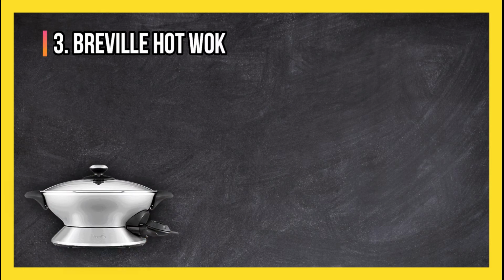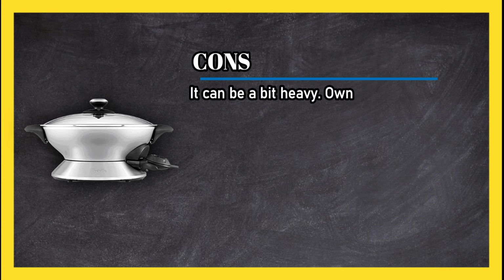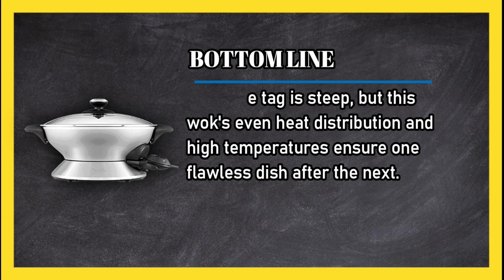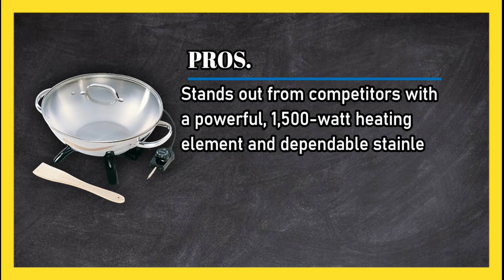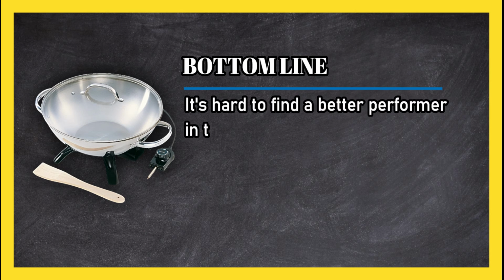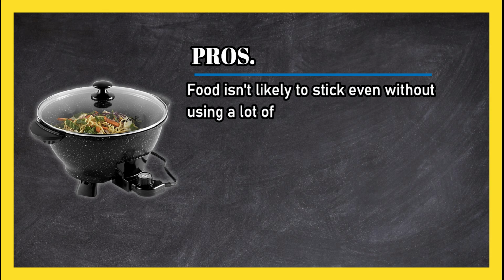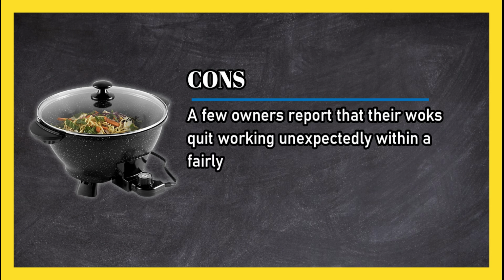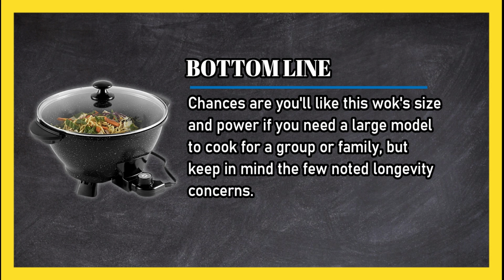3 Best Electric Woks, According To Kitchen Experts in 2023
🌐 Best Electric Woks Reviews

1. VonShef 7.4-Quart Electric Wok with Lid
JJc3o

2. Presto 1500-Watt Stainless Steel Electric
ftEzg

3. Breville Hot Wok
DWz1DK

0:00 Top 3 Best Electric Woks
0:26 Breville Hot Wok
0:56 Presto 1500-Watt Stainless Steel Electric
1:31 VonShef 7.4-Quart Electric Wok with Lid